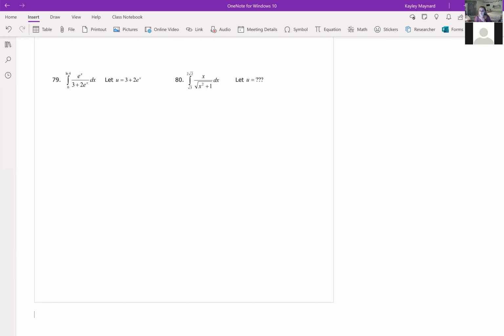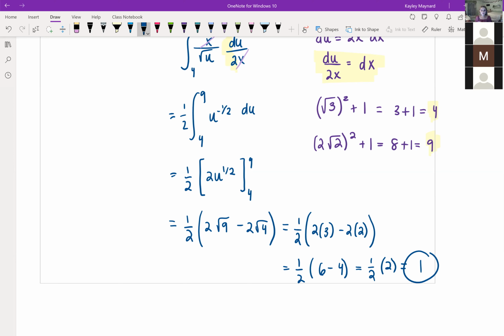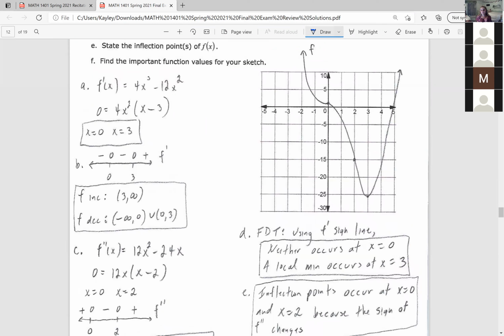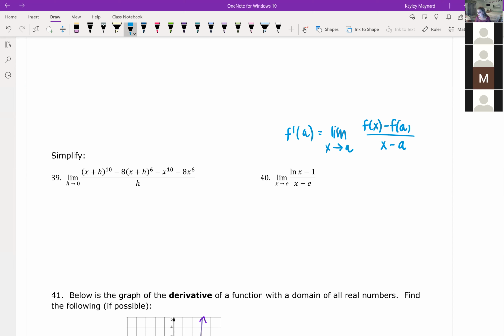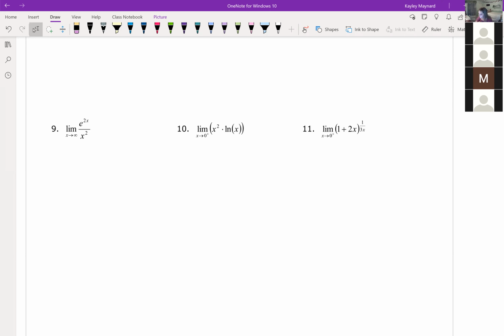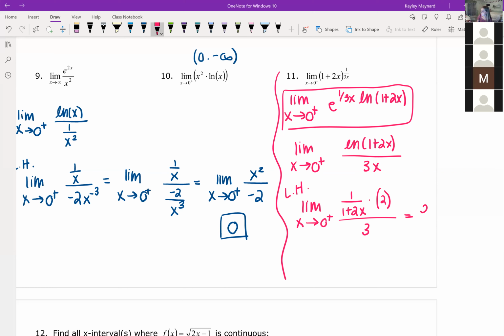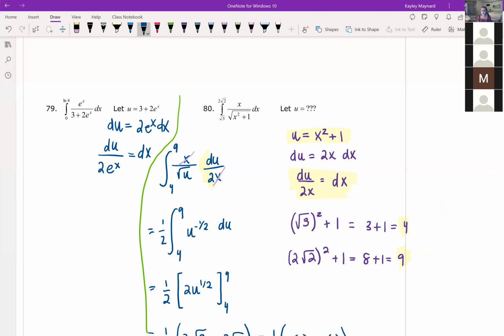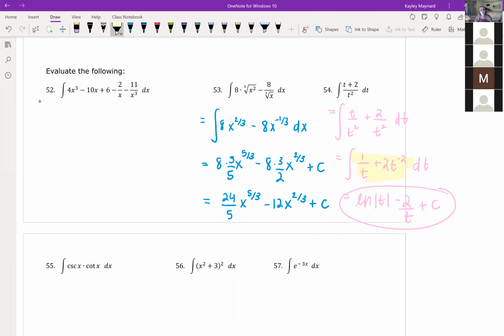MATH1401 Final Exam Review Session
Final Exam Review Session